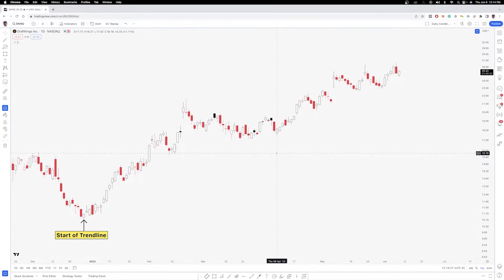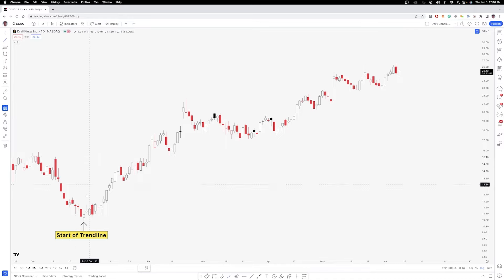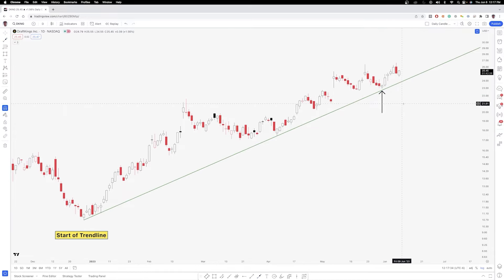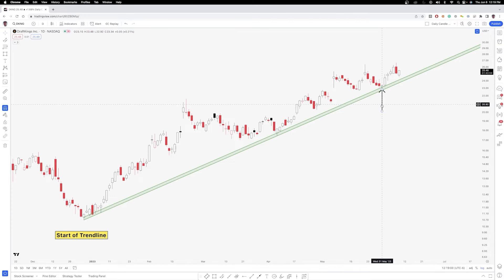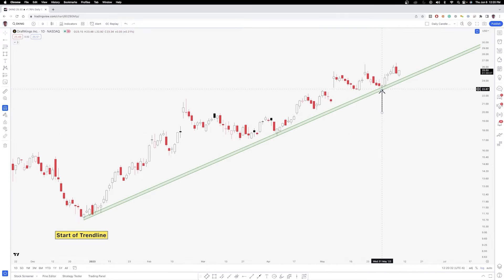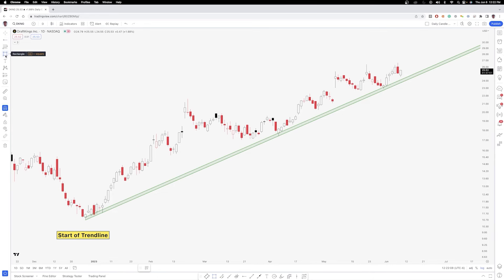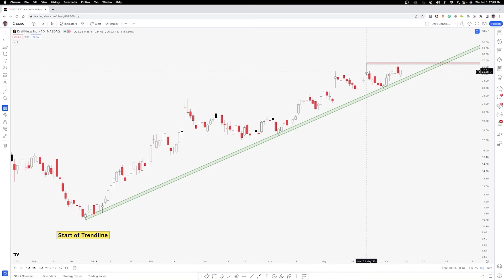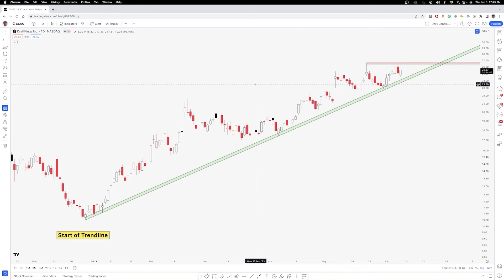Creating Trendlines & Trend Zones on TradingView: What is the Difference?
In this video, I review the difference between a trendline & a trend zone. I also go over how to draw these on the TradingView Platform.